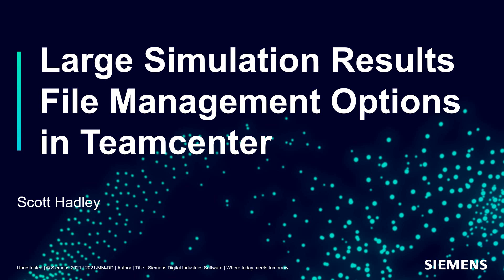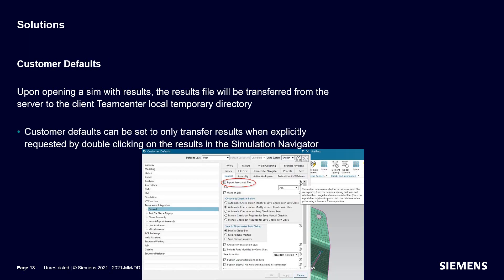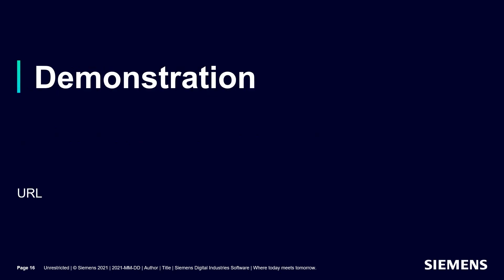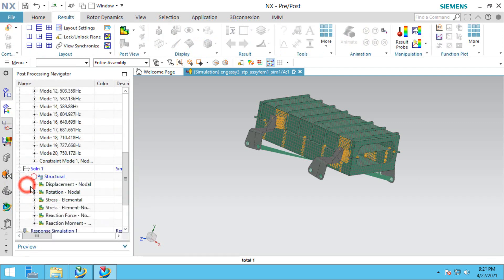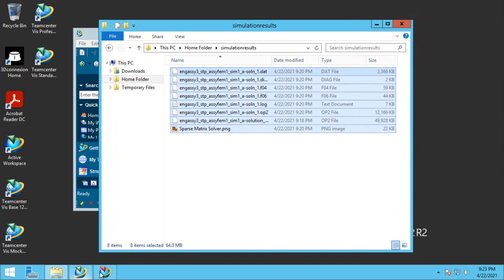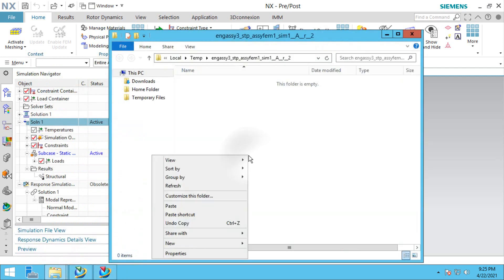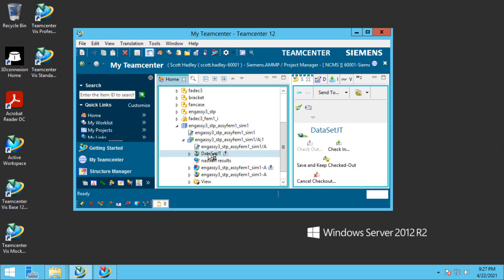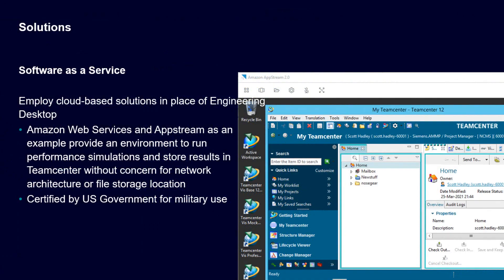Simcenter 3D Large Simulation Results File Management Options in Teamcenter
Working with large results file can cause issues when working in Teamcenter.  Multiple solutions to these issues are demonstrated.